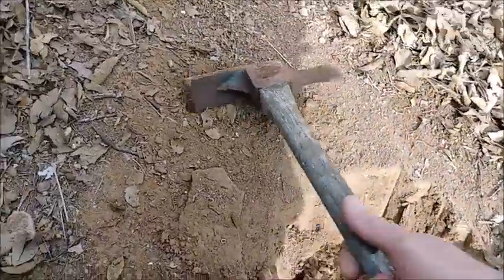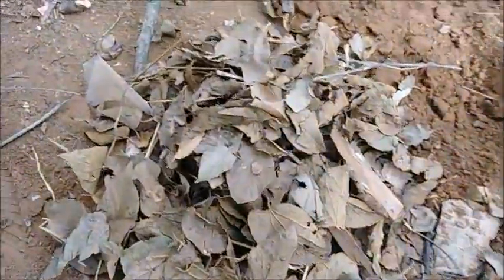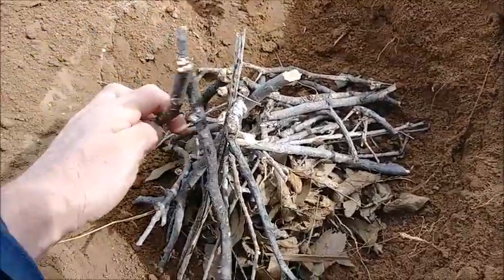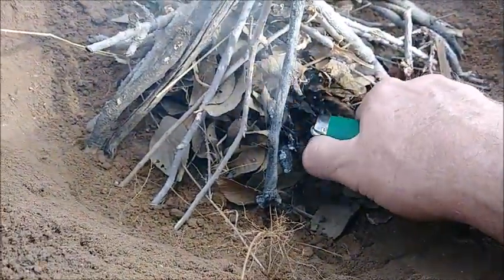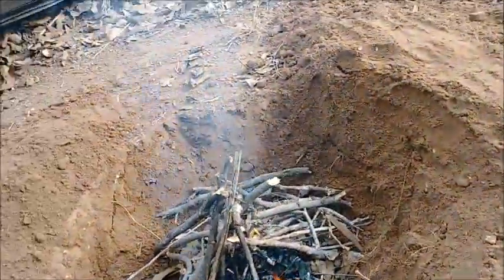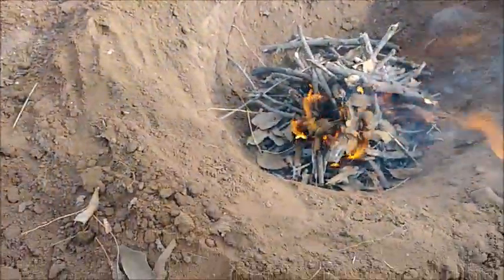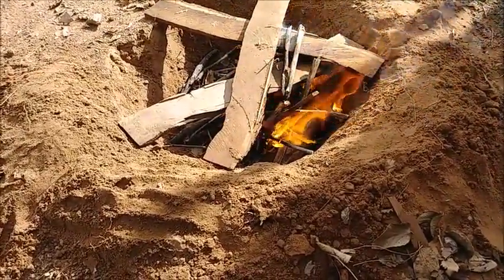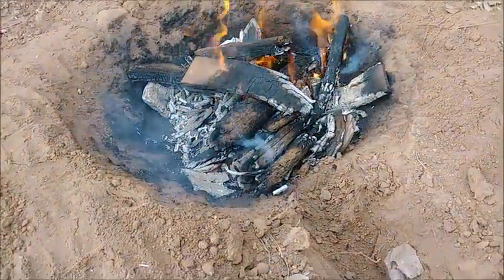How to build fire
How to build a fire from the ground up.